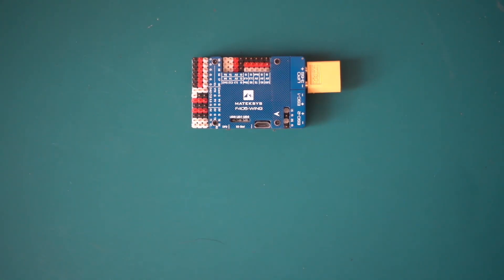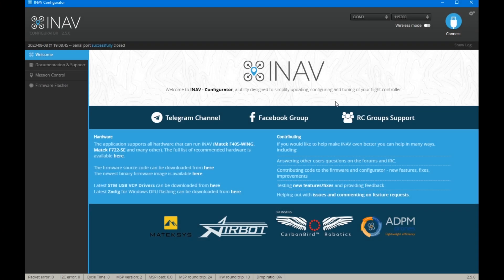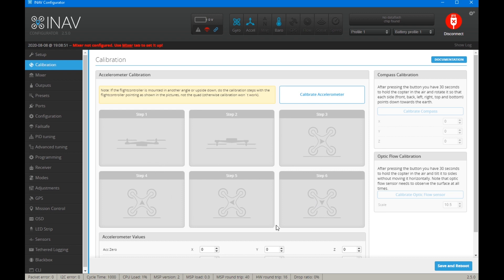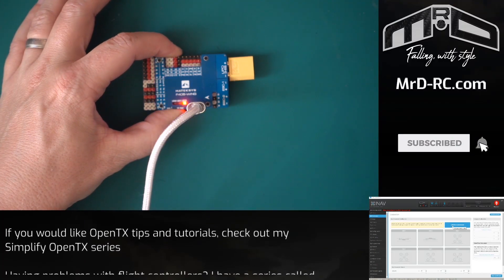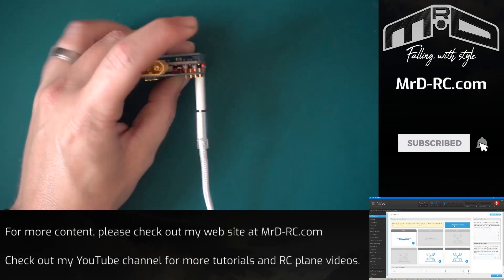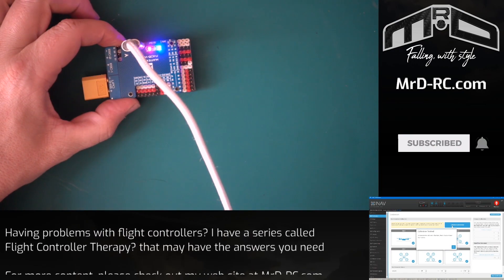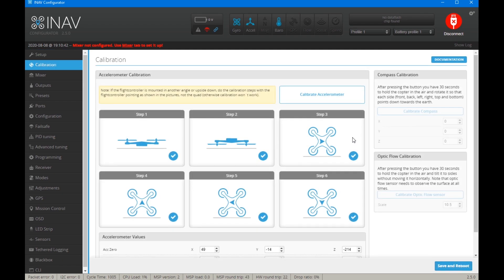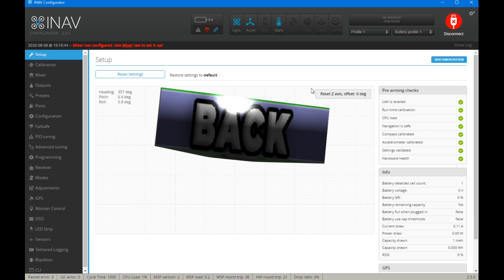How to calibrate the accelerometer in iNav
In this Flight Controller Therapy? Flash Tip, we look at how to calibrate the accelerometer. This is a pretty simple process once you've done it. It is easier to do this before you install the flight controller in your model. In the next video, setting up the mixer.

Contents
00:00 Introduction
00:31 Calibrating the accelerometer
02:08 Conclusion

For the Flash Tips series, I'm trying to get videos to 10 minutes or less, hopefully closer to 5, for the TL;DR generation. So they will either feature simple tasks, or be broken down in to tiny, bite sized chunks. Is this type of video more appealing to you? Or do you prefer longer videos that are more methodical?

If you found the video useful, I'd appreciate a thumbs up. If you click them, it will help me and my channel at no additional cost to you.